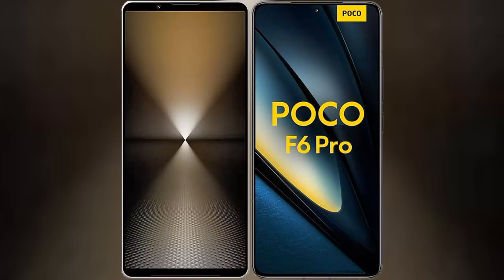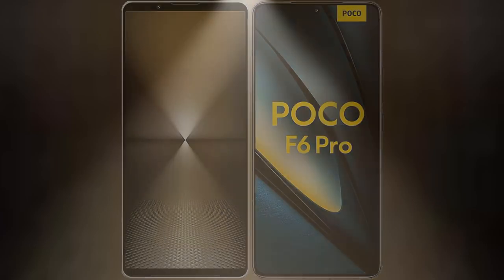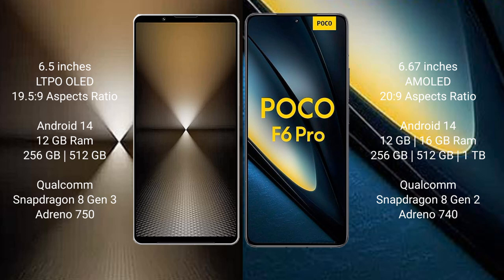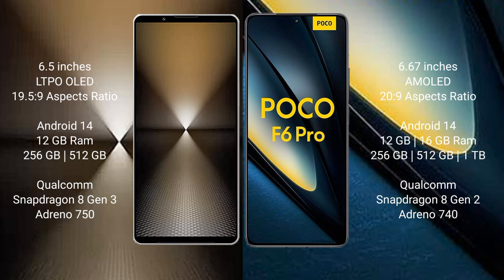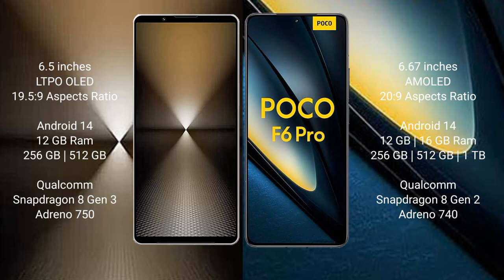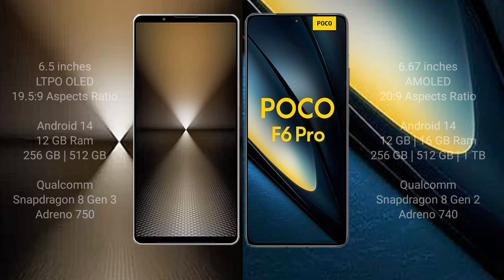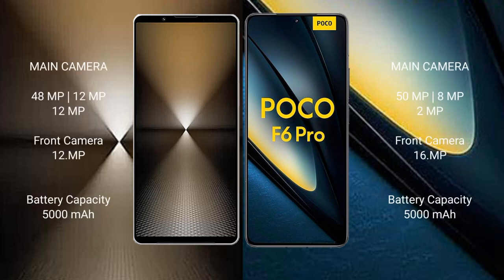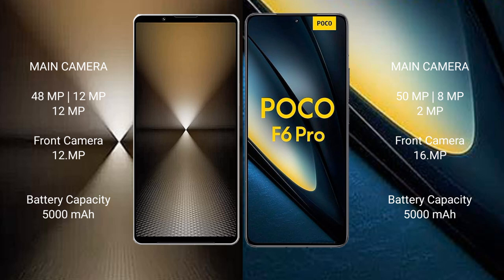Sony Xperia 1 VI vs Xiaomi Poco F6 Pro Review